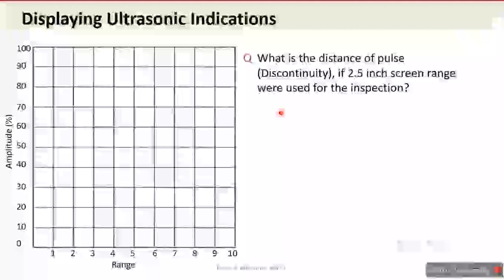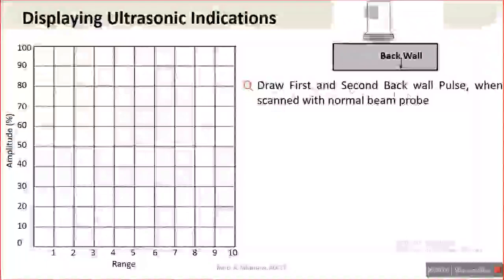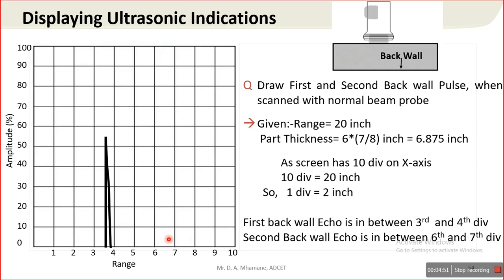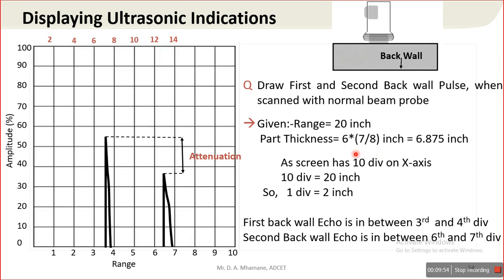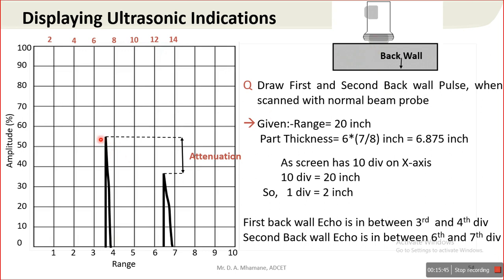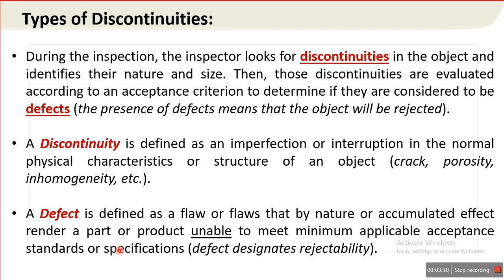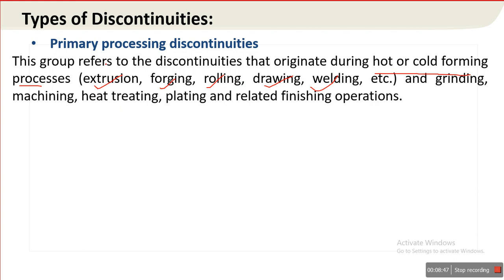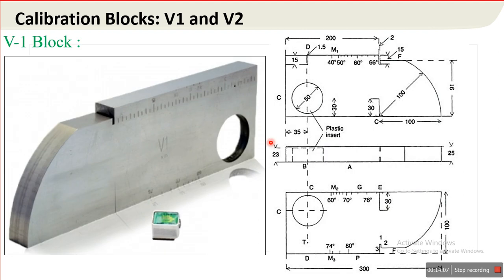Numerical's on Data representation and Types of Discontinuity